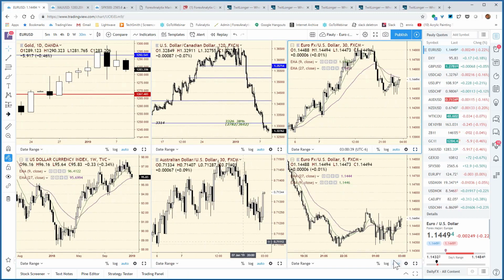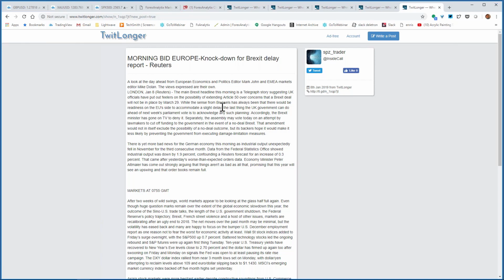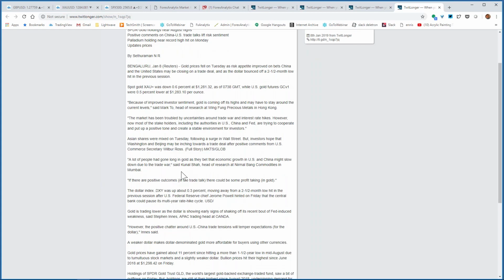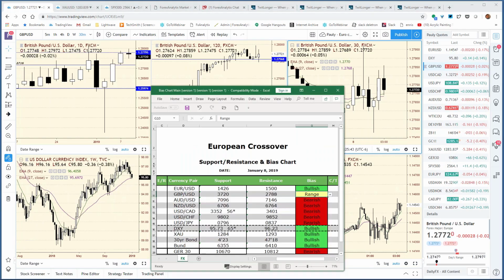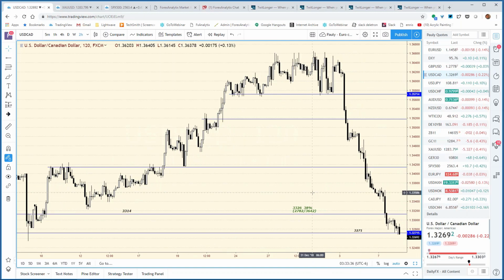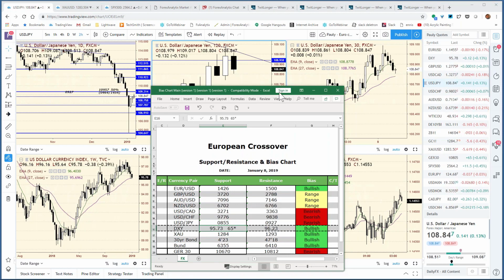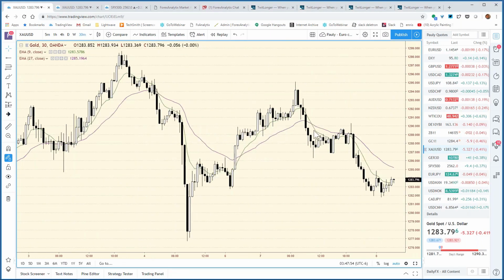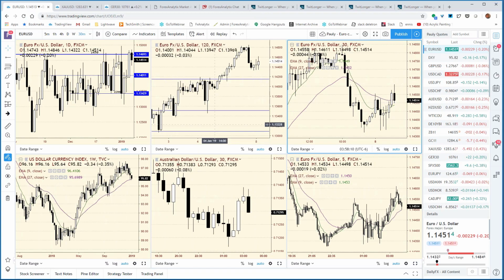The European Crossover Webinar January 8th 2019